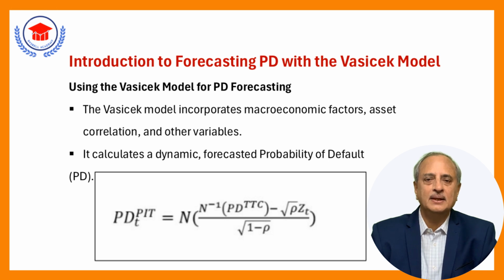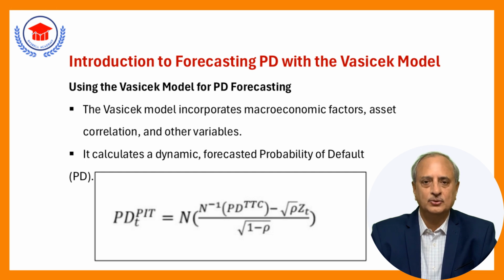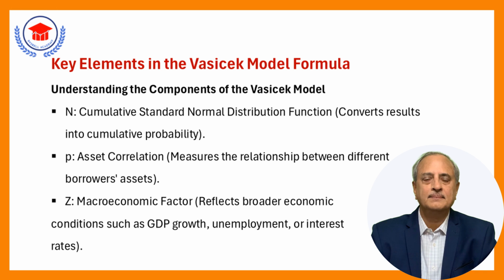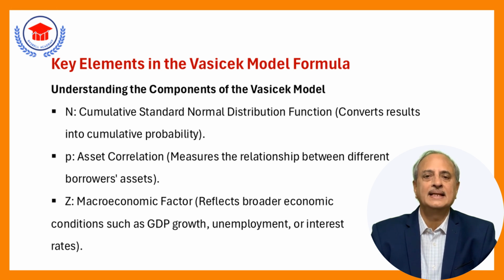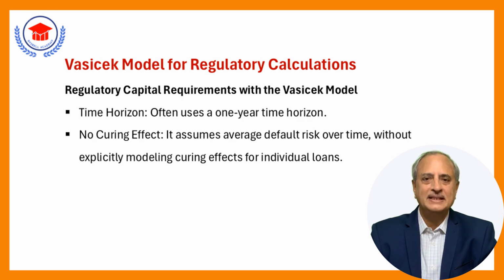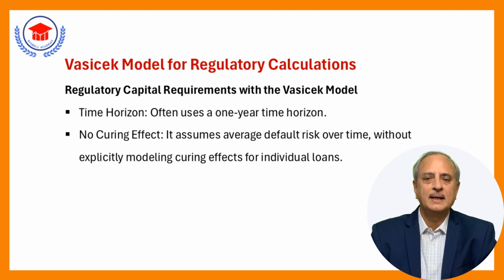Forecasted PD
N = Cumulative Standard Normal Distribution Function
p = Asset Correlation
Z = Macroeconomic factor
Vasicek model for calculating the Probability of Default (PD) uses the Cumulative Standard Normal Function. The formula calculates the probability of default adjusted for macro-economic factors and asset correlation. Then it converts this into a cumulative normal probability by returning the calculated PD.
The curing effect as explained above relates to the improvement in the credit quality of a loan or borrower over time, particularly after a period of financial difficulty. For example, if a borrower was delinquent but has since resumed regular payments and improved their financial position, the likelihood of default might decrease.
For calculating expected credit losses (ECL) under accounting standards Ind AS 109, the PD would be adjusted over time to account for such changes. This would typically involve updating the PD based on new information about the borrower and macroeconomic conditions.
The initial PD typically reflects the borrower's creditworthiness at the time of loan origination or at the beginning of the time period being analysed. To account for the curing effect, you would need to adjust this PD over time using new data.
When the Vasicek model approach is used for regulatory capital calculations, they typically do not explicitly model the curing effect for individual loans. Instead, they may use a one-year horizon and assume that the PD reflects the average risk of default over this time frame, which is then used to calculate the capital requirements. For a more nuanced and time-sensitive risk assessment, such as the lifetime ECL calculations under Ind AS 109, one would use a different modelling approach that accounts for changes in PD over time, which can include the curing effect. So in our computation we have considered the Marginal PD and not the initial PD for computing the forecasted PD as per the Vasicek model.